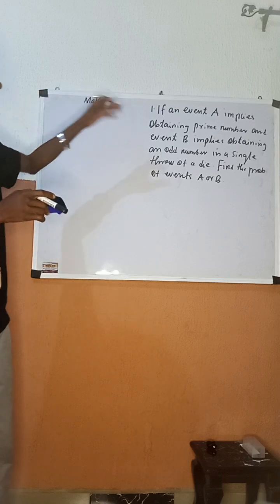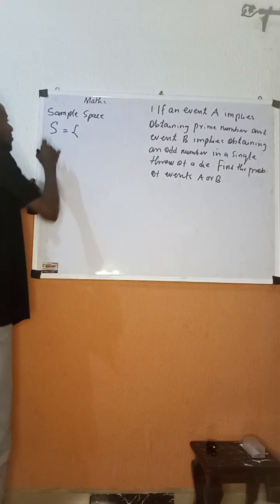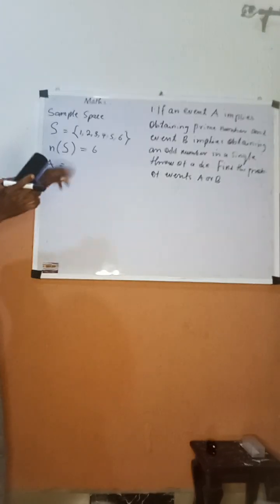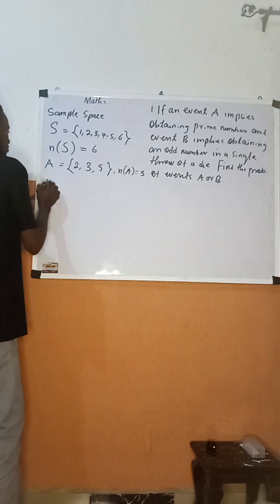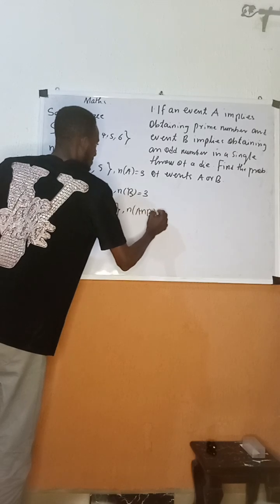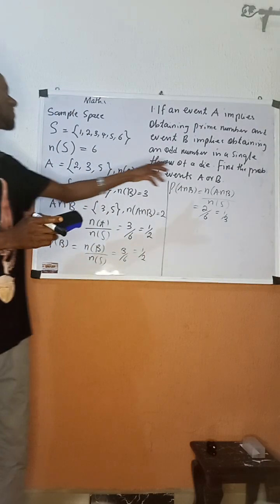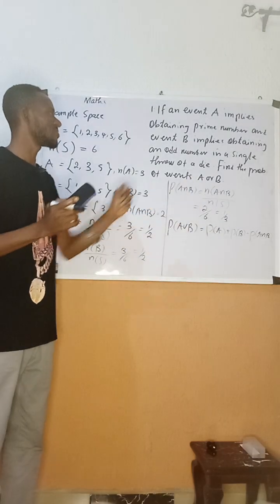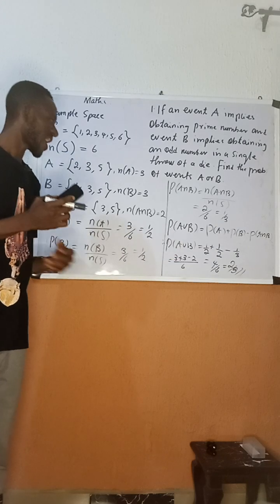@ Probability made easy series three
Easy approach problem solving